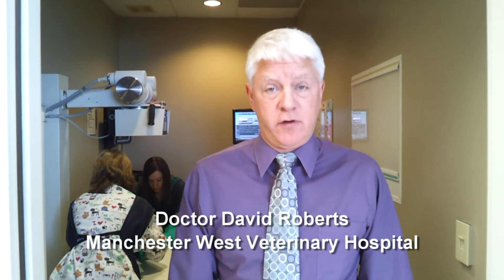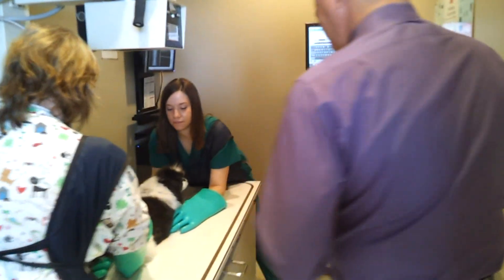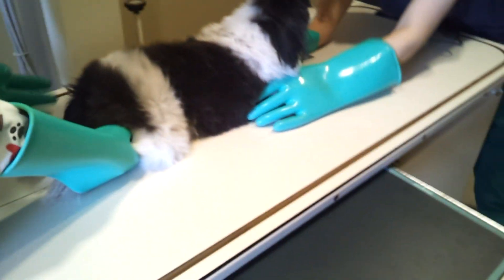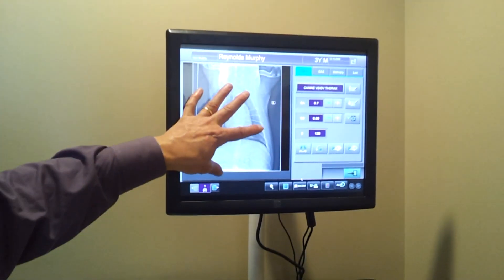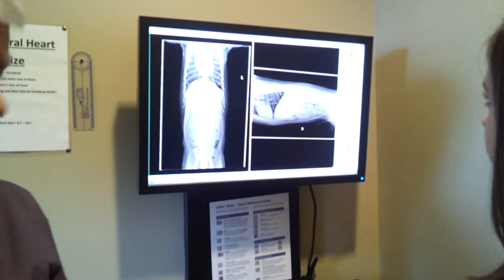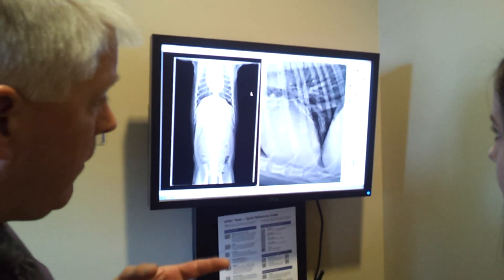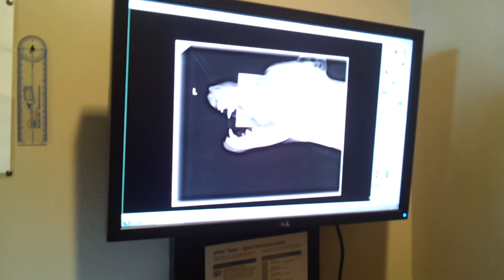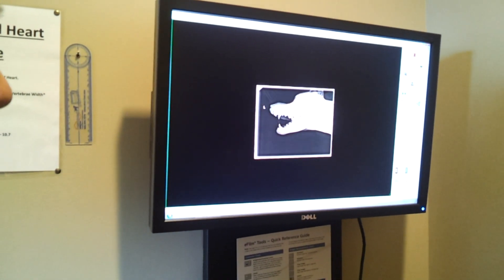Pet Tips - New Digital X-Ray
Watch Doctor David Roberts and key staff members explain the new digital x-ray machine that's been installed at the hospital. Doctor Roberts shows us how the new system works and explains why it is such an improvement for diagnosing pet illness over the old system.